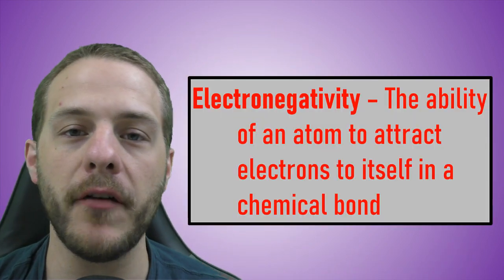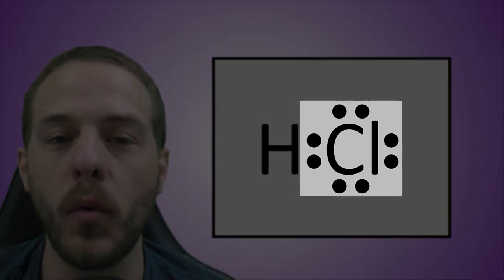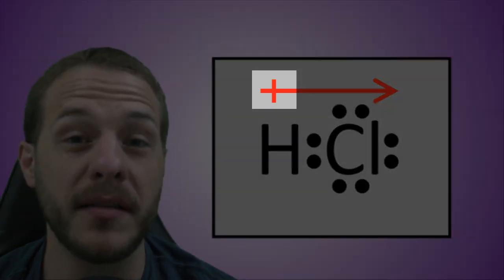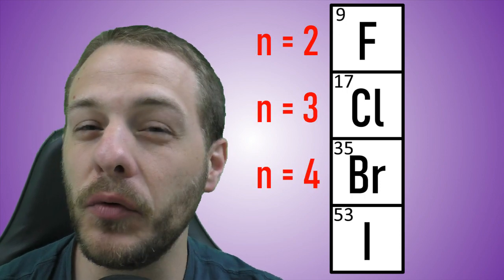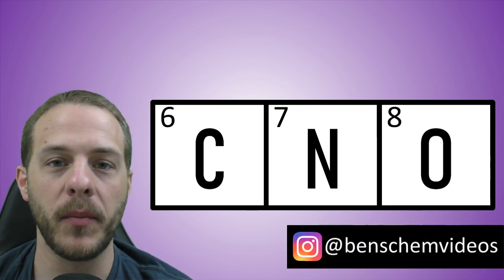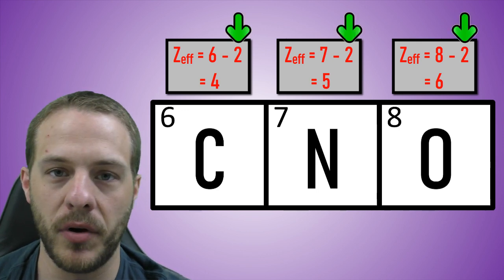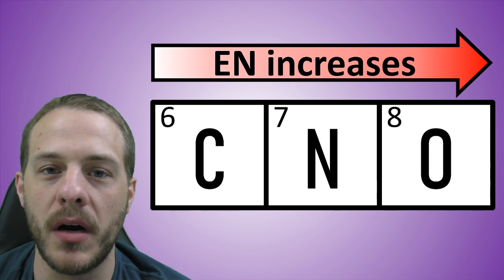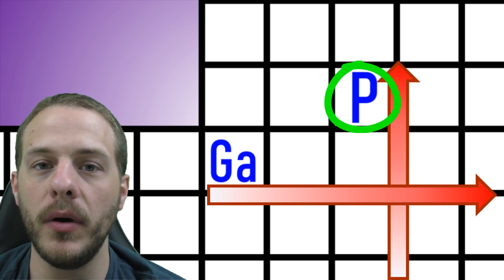What is Electronegativity?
This video is a brief but thorough lesson on the definition of electronegativity and the basic properties of atoms that give rise to differences in electronegativity among the elements, which account for general trends in electronegativity thoughout the periodic table.